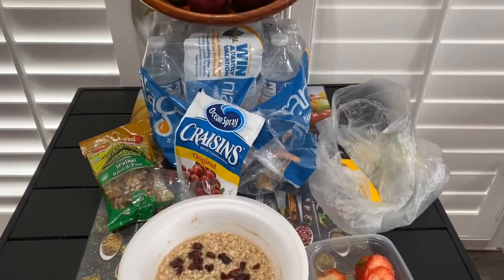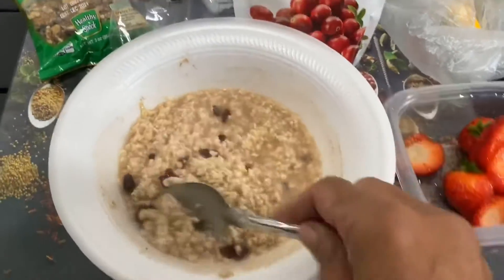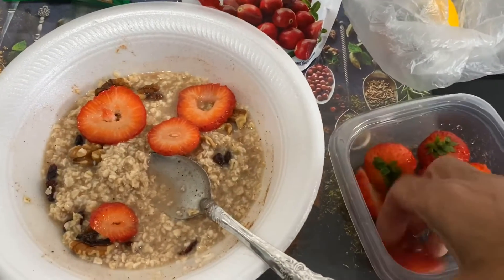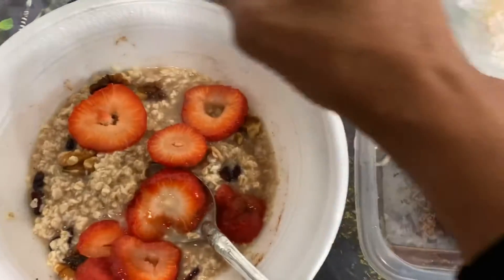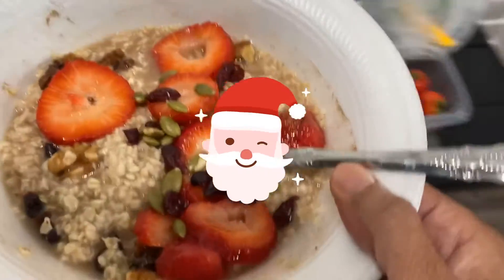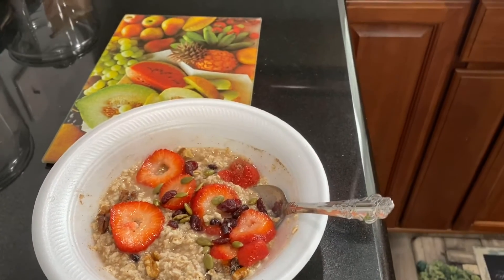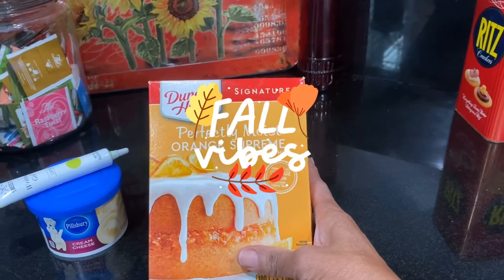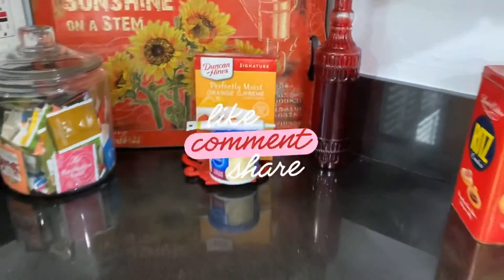Giving My body fuel 4 the day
TikTok Game-girl 23455 &  tonitiger16 & Facebook Toni Woodard 🎄🥰👌🏽Happy Holidays Everyone 🎄🥂🍾 🤔treat people like you wish to be treated 🤔 🙏🏽 Thank everyone for the love❤️ and Support all year 🥰 Each and everyone of You are the Best ❤️🥰👌🏽🥂🍾and I wish the best for you and your family for the up coming year 2022. Praying for everyone Prosperity Happyness Joy  Good  Health peace & lots of💵💰💵💎 🥰🐩👍👌🏽